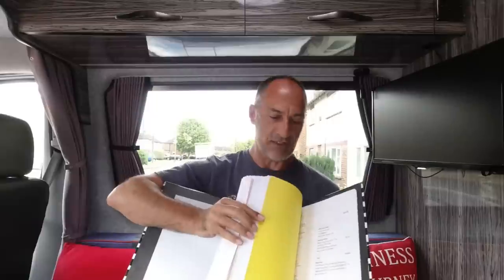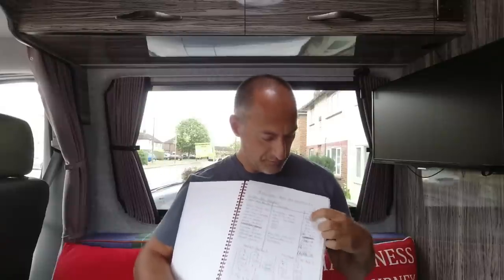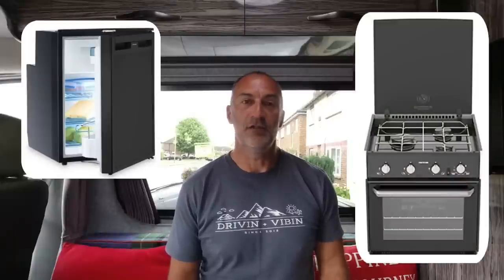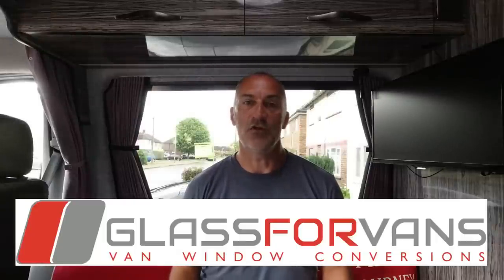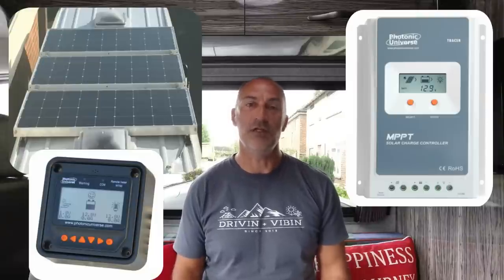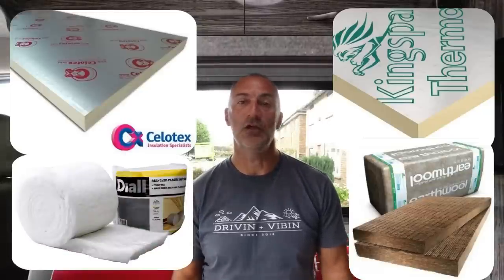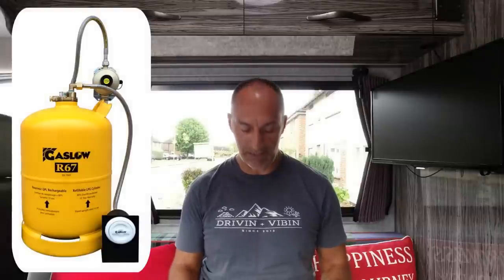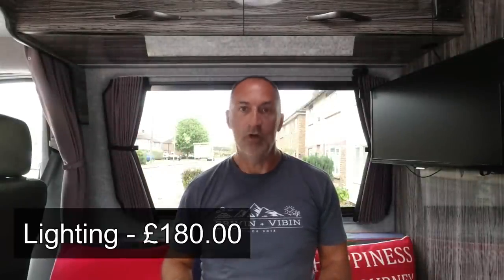VAN BUILD COST! How Much Was Our Self Build Van Conversion?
How much did our self-build van conversion actually cost? We go through a detailed breakdown of the exact cost to convert our Mercedes Sprinter panel van into a Luxury Camper Van.

You can get a FREE copy of our van parts list here:-
New Links will be posted soon.

We do hope you find all our videos to be helpful to you if you are planning your own self-built camper van. If you would like to say thanks with a small donation you can do so

Best wishes
Greg & Lou